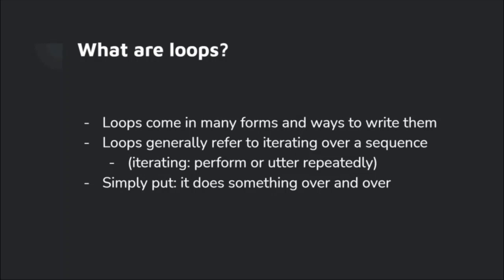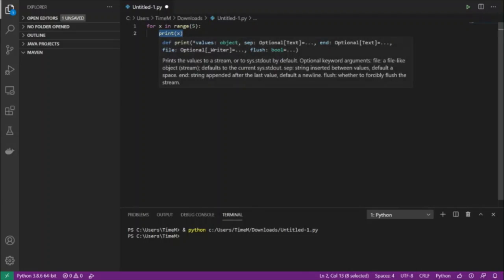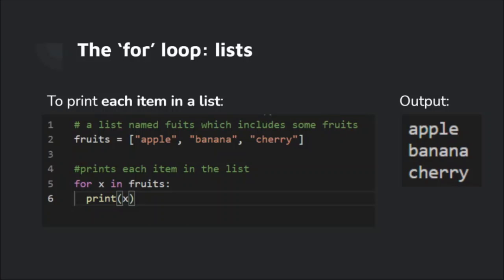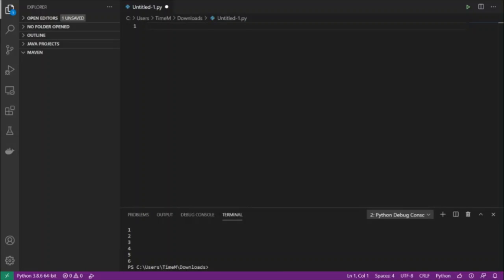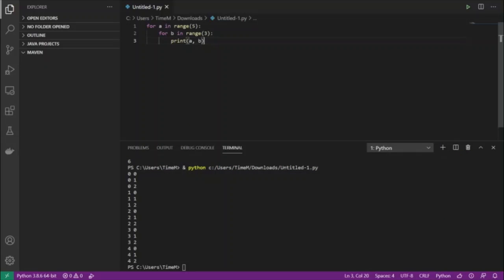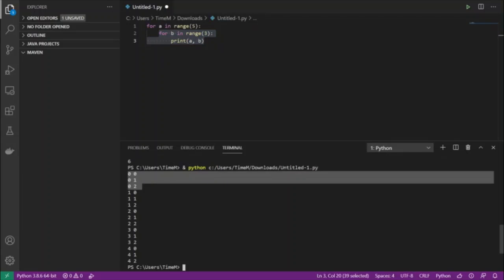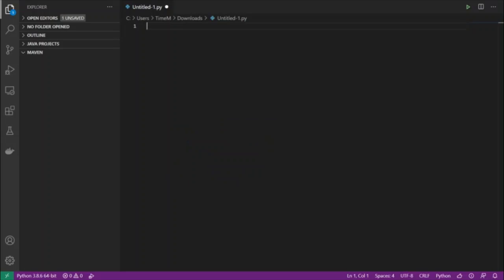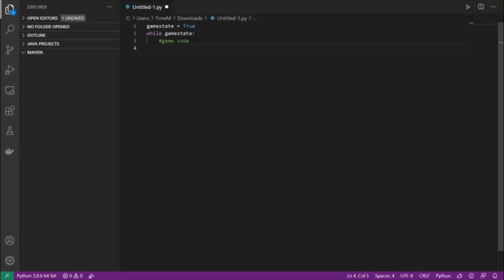HSC Python Lesson #6: Loops